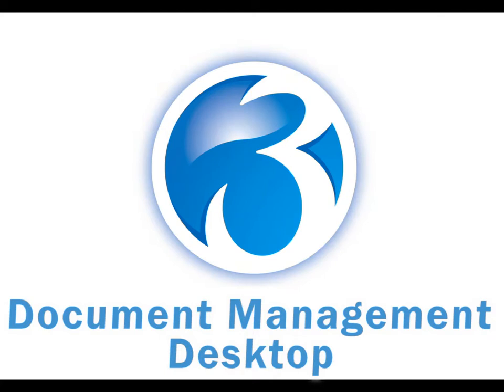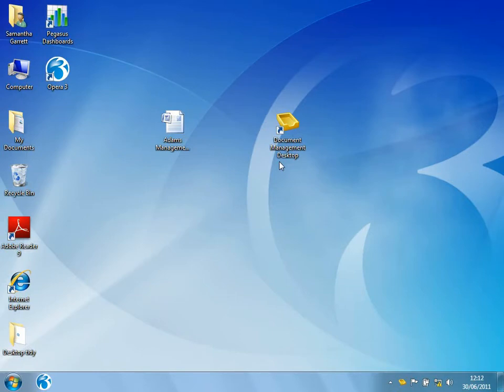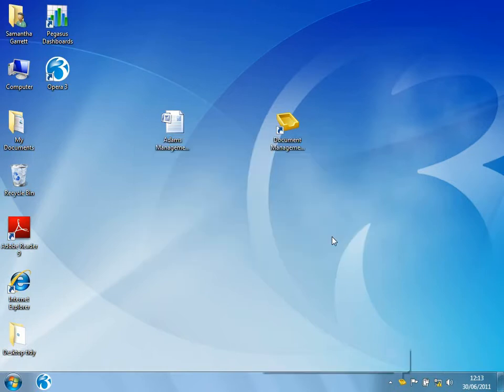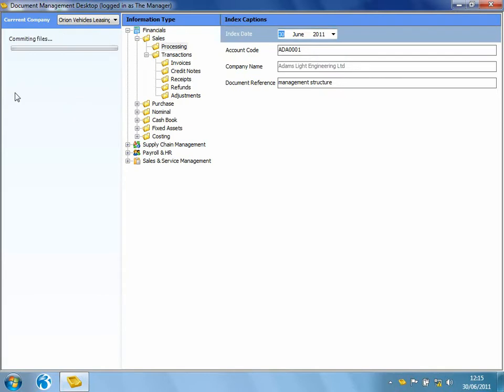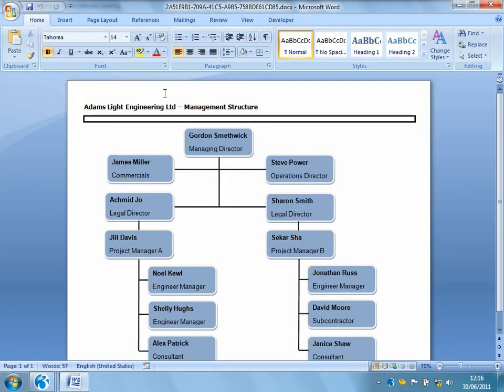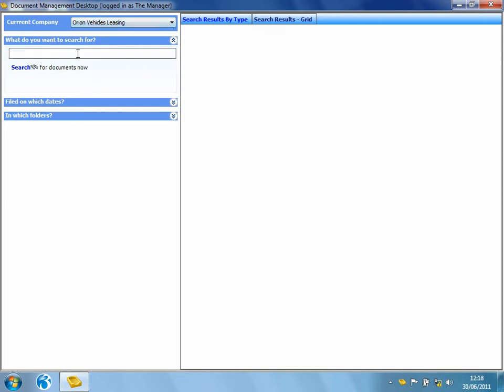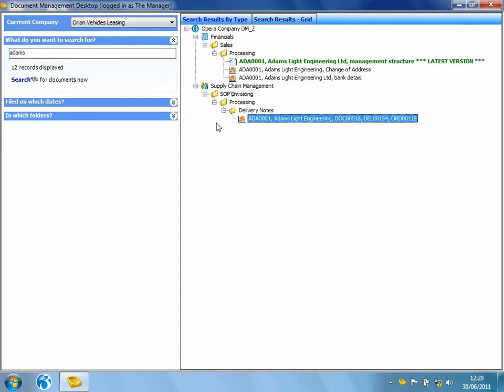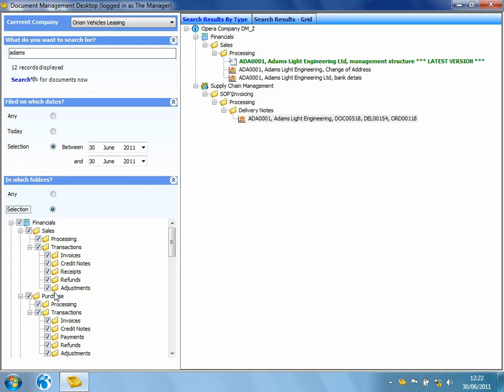Document Management for Pegasus Opera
Easy to use document management which allows you scan in signed POD's, purchase invoices or any other documents into Pegasus Opera.